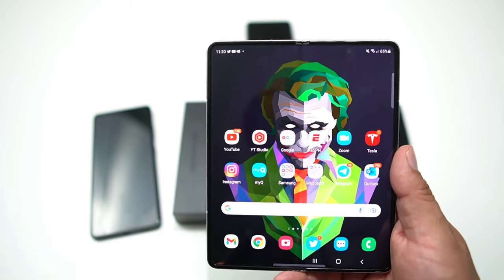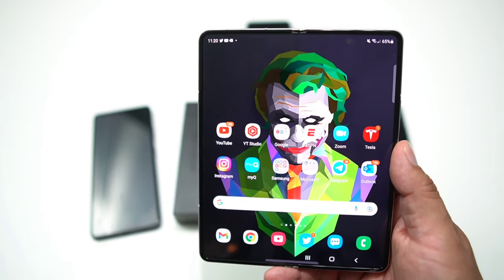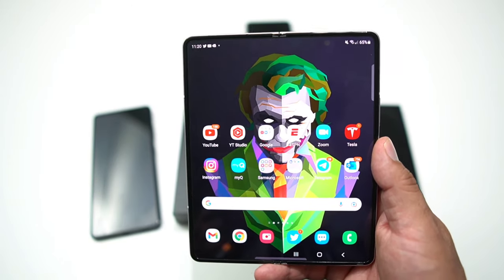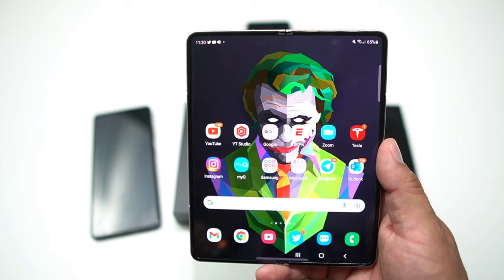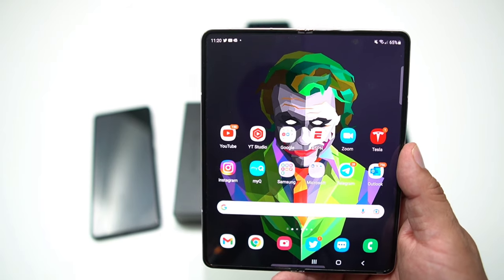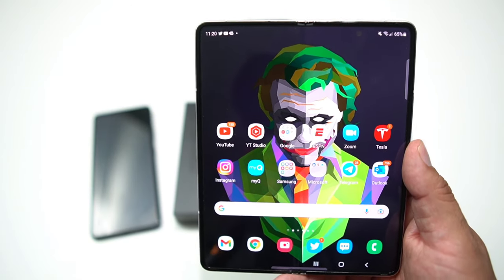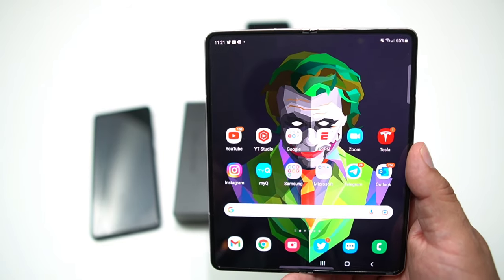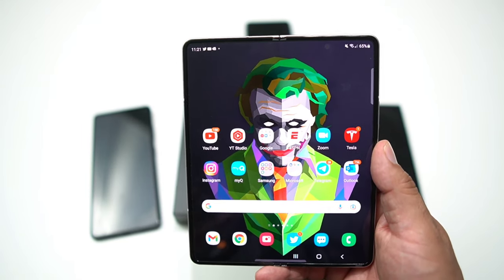iPhone 13 NO! Samsung Galaxy Z Fold 3 | 1 Month Later | From a Foldable Hater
Full Review of the Samsung Galaxy Z Fold 3. It's been 30 days with this amazing piece of tech.
I was not a believer in Foldable Phones. The Samsung Galaxy Z Fold3 has made me a believer. Find out why.

Samsung Links
Galaxy Fold 3 5G:

Cases:
Galaxy Z Fold3 5G Flip Cover with S Pen, Black

Galaxy Z Fold3 5G Leather Flip Stand Cover, Green

Galaxy Z Fold3 5G Leather Flip Stand Cover, Black

Galaxy Z Fold3 5G Leather Flip Stand Cover, Camel

Amazon Links
Galaxy Fold 3 5G Phantom Black

Galaxy Fold 3 5G Phantom Green

Galaxy Fold 3 5G Phantom Silver

Galaxy Z Flip 3 5G Green

Galaxy Z Flip 3 5G Lavender

Galaxy Z Flip 3 5G Cream

Galaxy Z Flip 3 5G Black